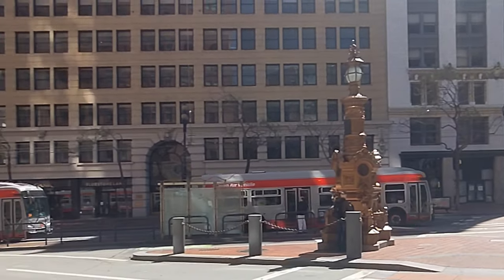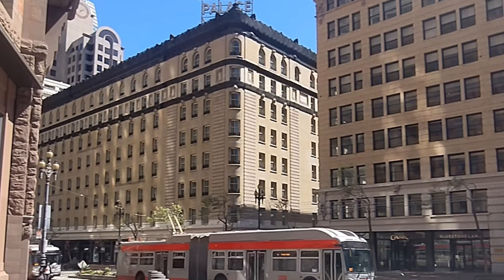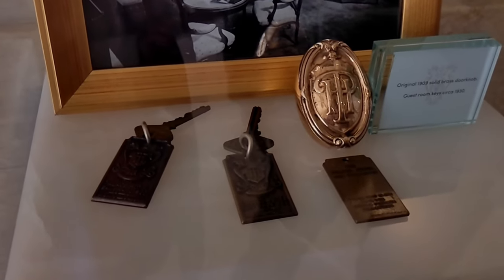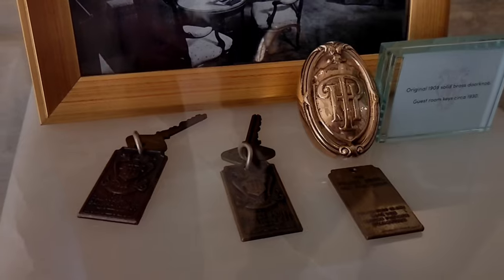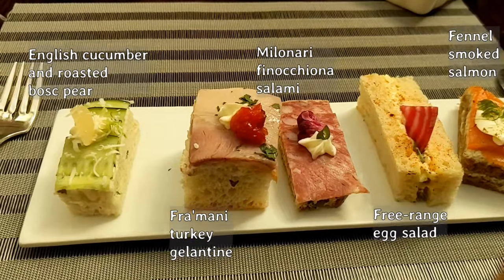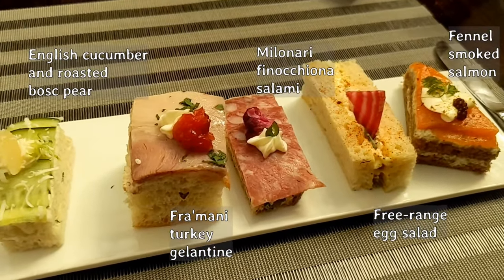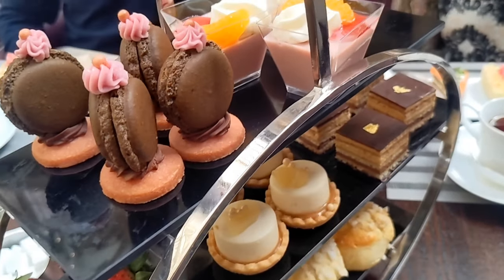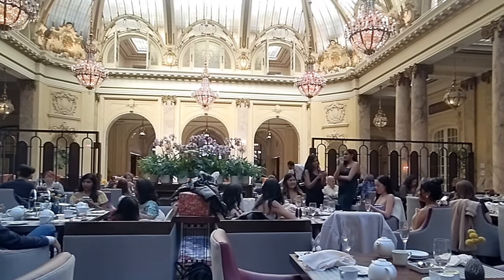Afternoon Tea (+ Review!) at The Palace Hotel San Francisco | The Fil-Am Cam S02 E06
We love afternoon tea and we truly enjoyed this one at the historical landmark hotel in San Francisco! We originally booked for April 2020 then the pandemic cancelled it 😆 but we finally got the chance now and it was wonderful.😍

Hi! We're Jose and Smile.  We are Filipino-Americans living in California, USA.  Like most of you, we try to find ways to create enjoyable moments to break the daily routines and stresses of life. Whether it be simple activities at home, random dates, trips, or watching our favourite artists… we want to capture them as vlogs or chika chats (story time) to share with you, our family and friends.  May we all be inspired to create beautiful moments in our daily lives. God bless us all!💕